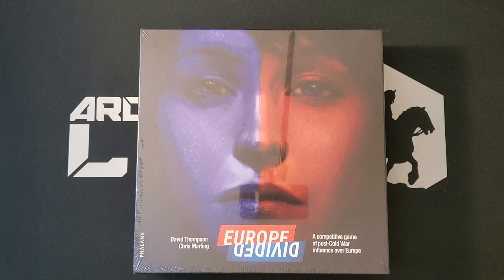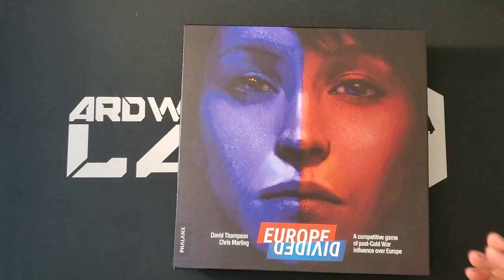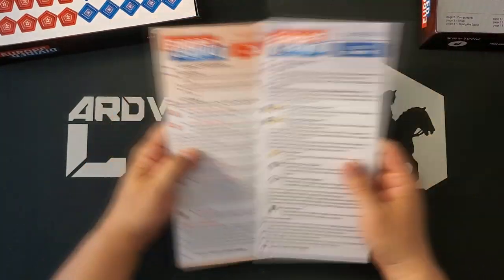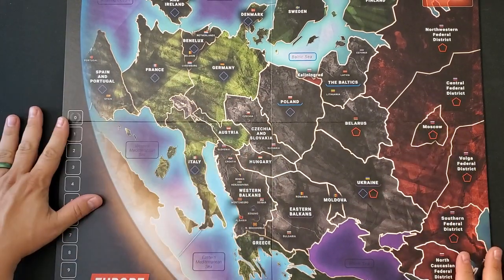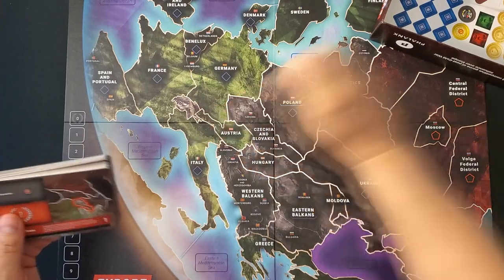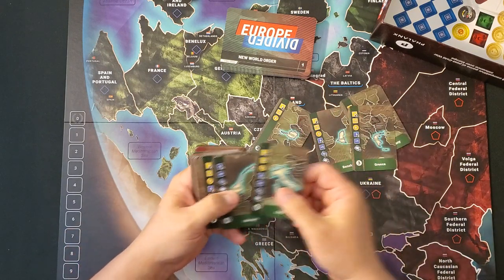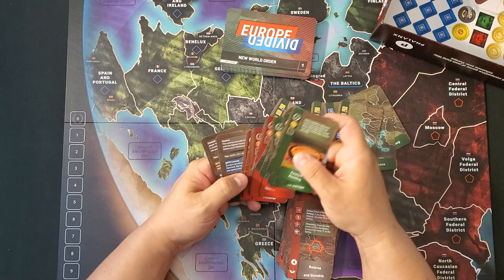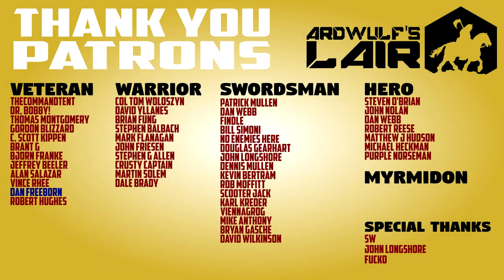Unboxing Europe Divided (Phalanx Games 2020)